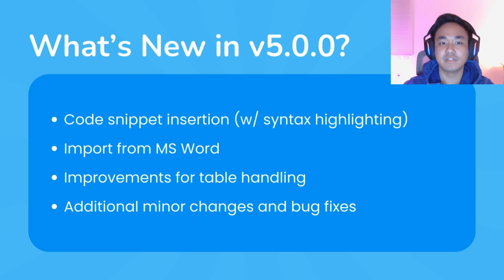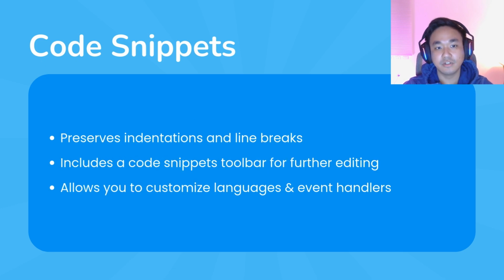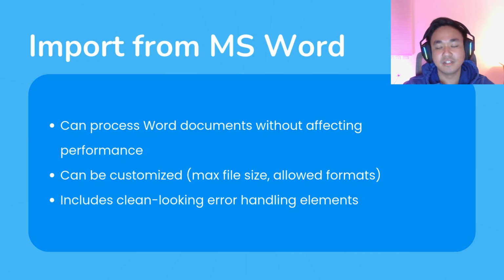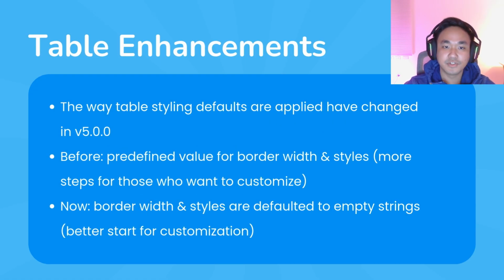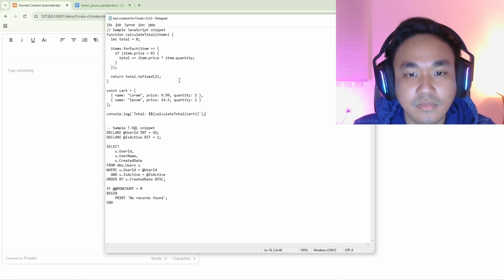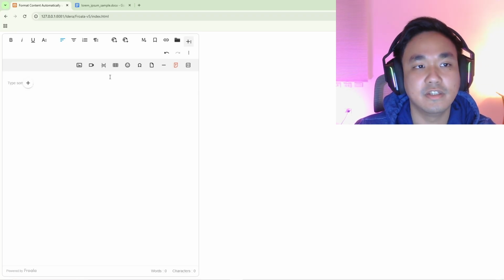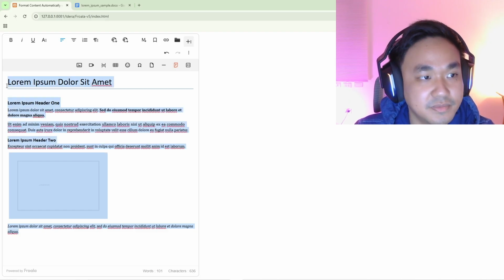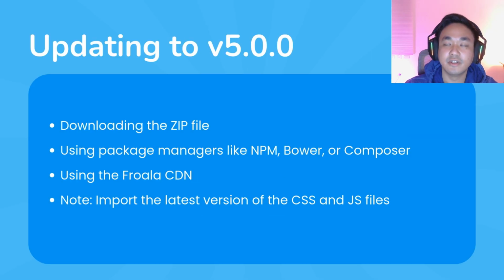Froala 5.0.0 Release - Code Snippets and Word Import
Froala version 5.0.0 is officially here, bringing two of the most requested features to the editor.  In this video, we walk through the new Code Snippet plugin and the powerful Import from Word capability that preserves your original document formatting.

Native Code Snippets - We show you how to enable the new plugin that supports syntax highlighting for languages like JavaScript, Python, HTML, and CSS.

Import from Word - Watch how to drag and drop a .docx file directly into the editor.  We demonstrate how it keeps images, links, and styling intact without messy cleanup.

Table Enhancements - A quick look at the smarter line break handling and cleaner table styling defaults in this version.

Links